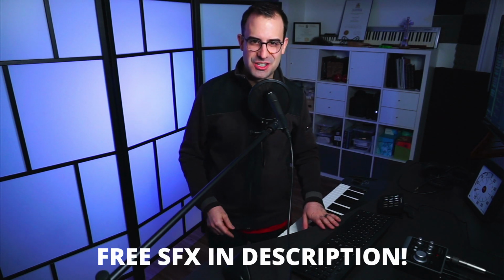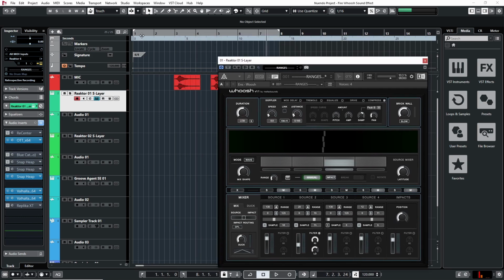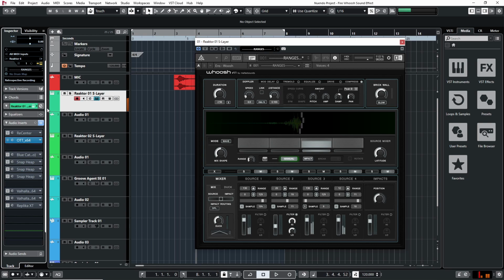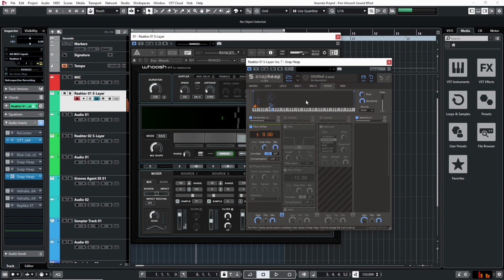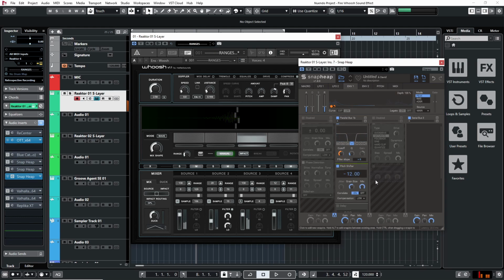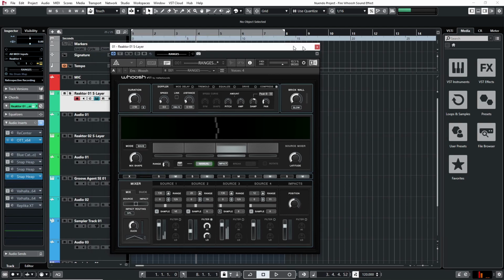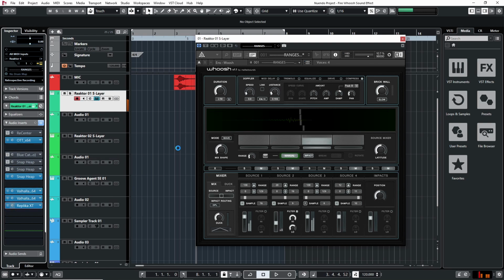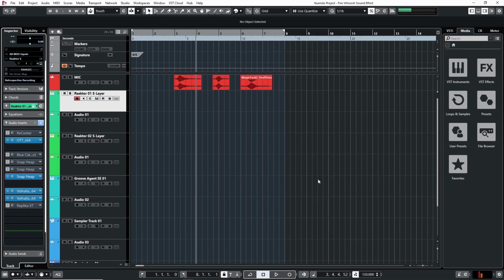Fire Whoosh Sound Design Tutorial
In this video, I share how to create a fire whoosh sound effect.

0:00 - Intro
0:20 - The Sound We Will Be Creating
1:08 - Gathering Our Source Recordings
2:36 - Designing Our Fire Whoosh
9:57 - Grab Your Free Whoosh Sound Effects In The Description Below!